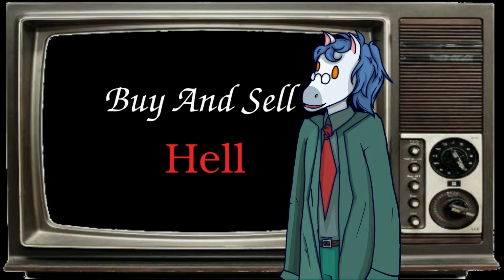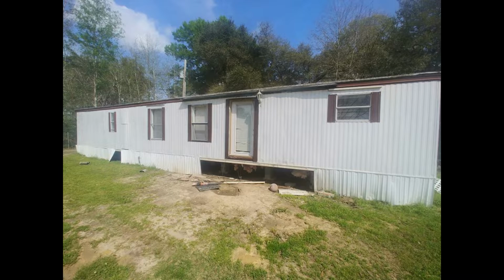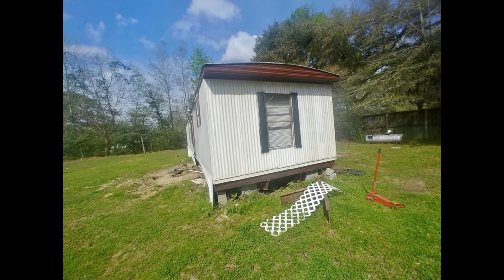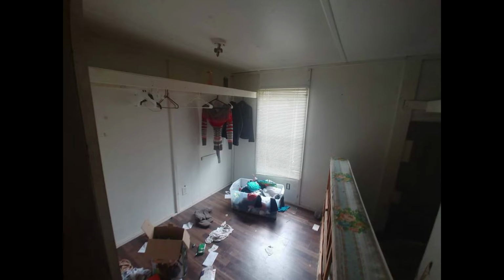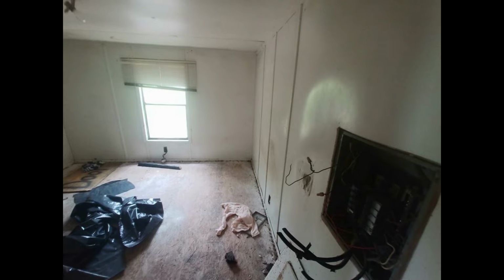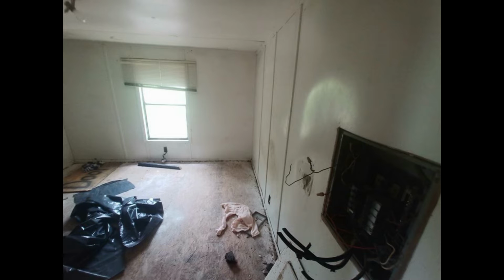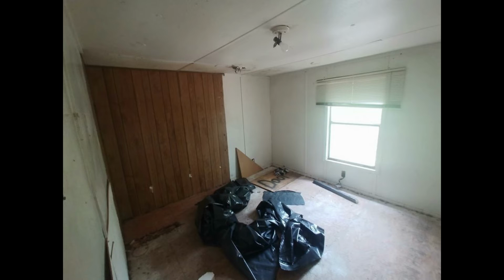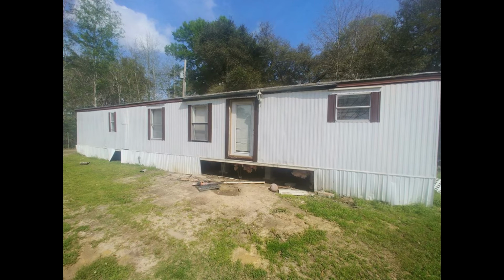Buy And Sell Hell: Episode Ten - "Who Steals A Fuse Box"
Special thanks to Phosphoratic for the awesome art! Give them some love!